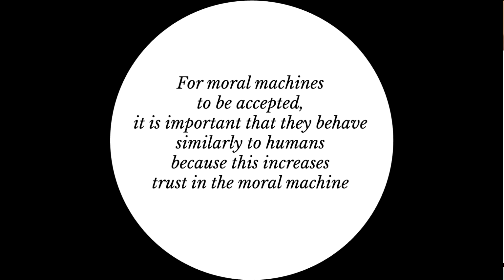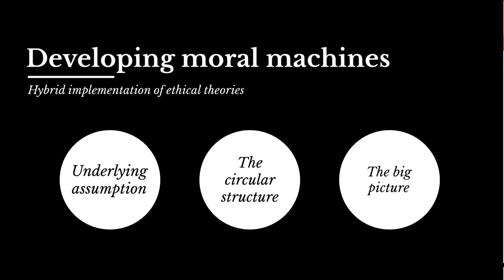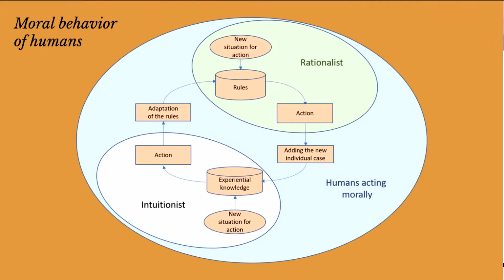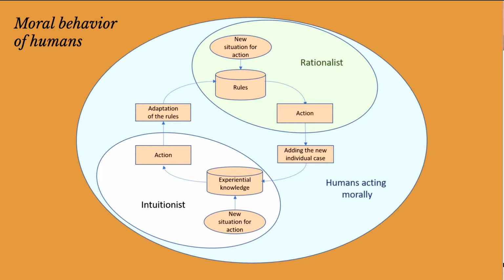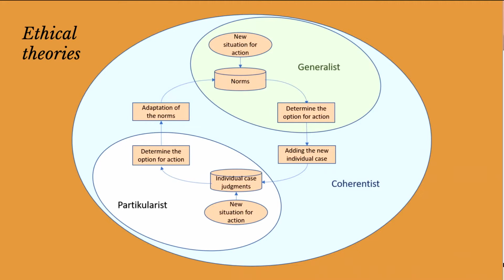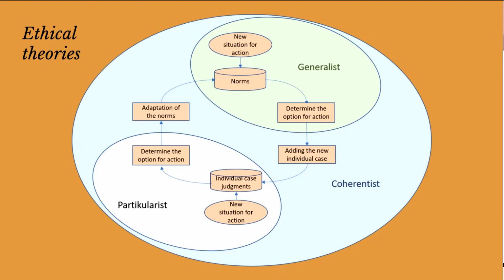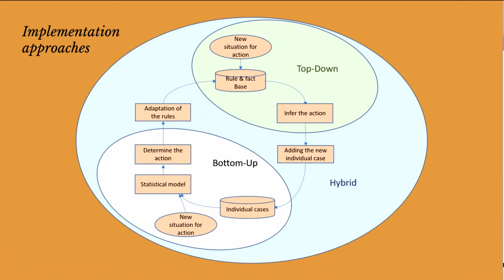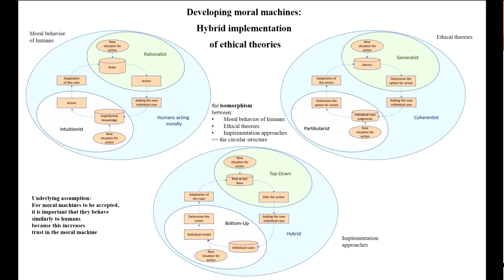Developing moral machines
Developing moral machines - Hybrid implementation of ethical theories